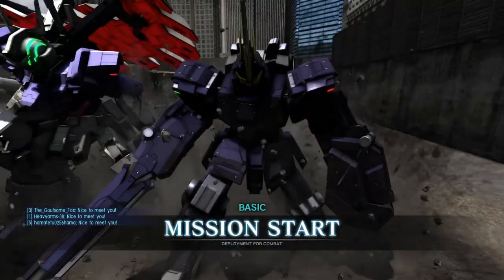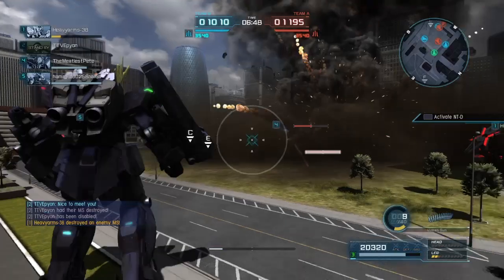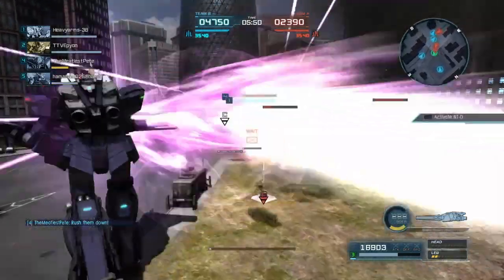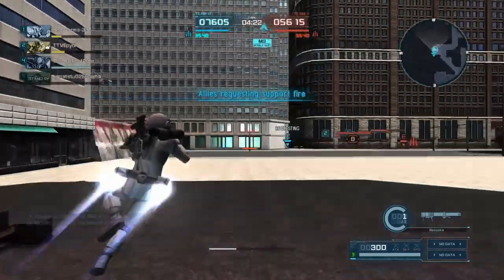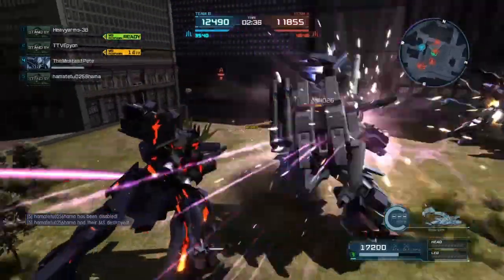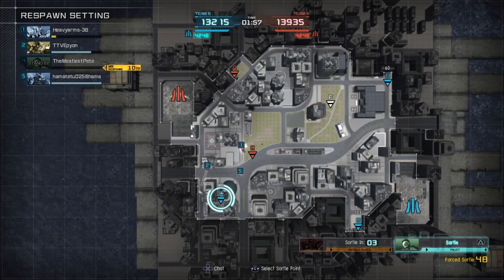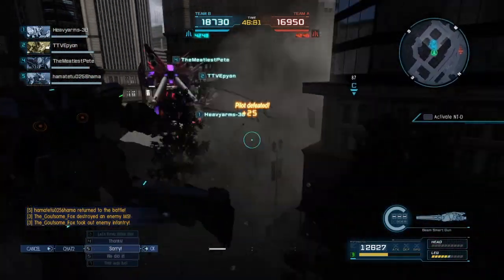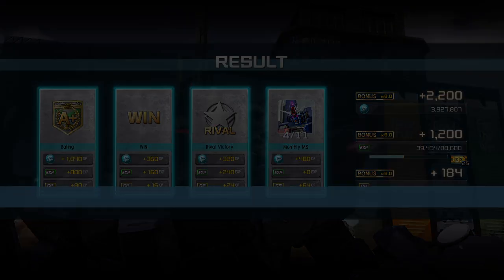Gundam Battle Operation 2: The Buffed Banshee [September 2024 Unit Adjustments]!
Nice quality of life adjustments for a raid at its cost. The added HP is certainly a plus for a unit that continually loses health in destroy mode with no form of awaken to stop it.